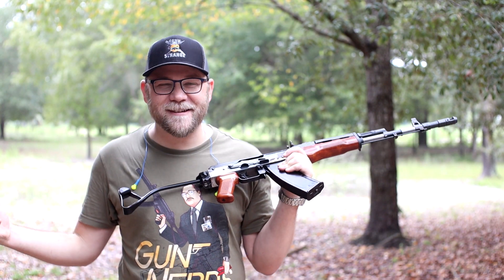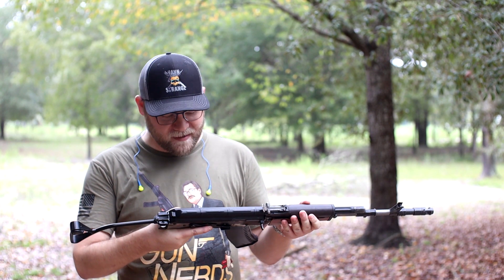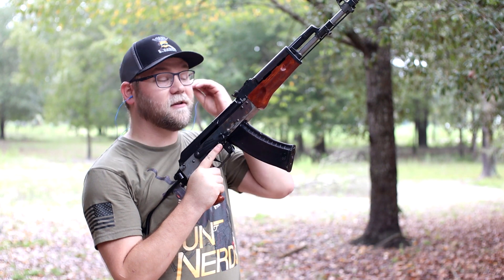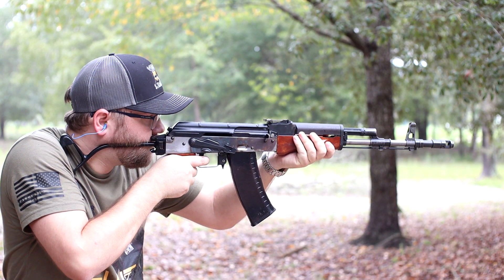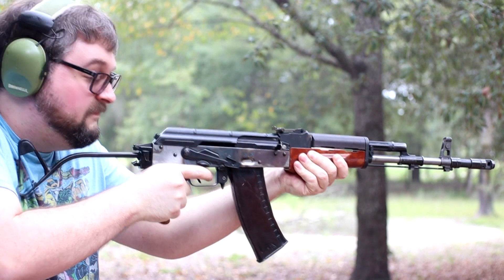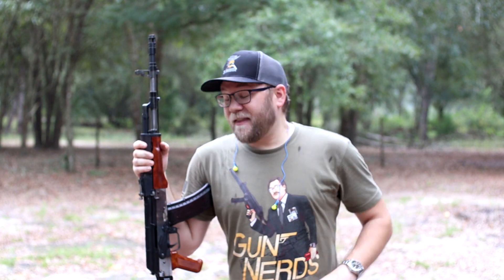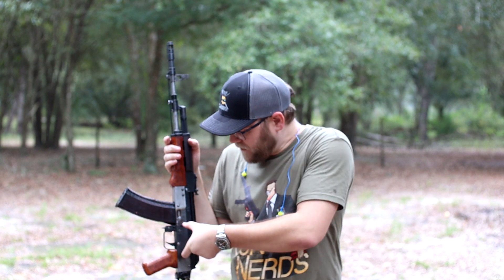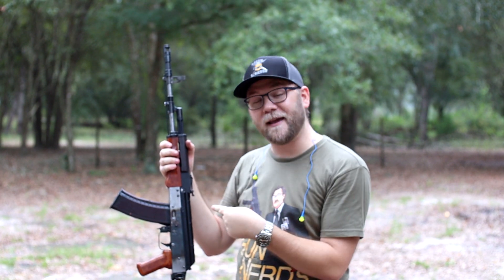Tantal Test Fire